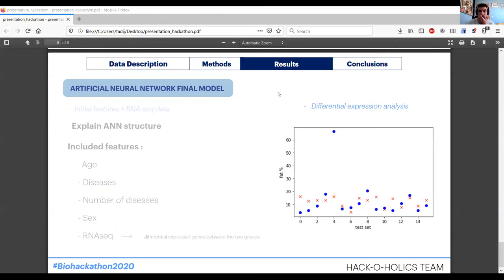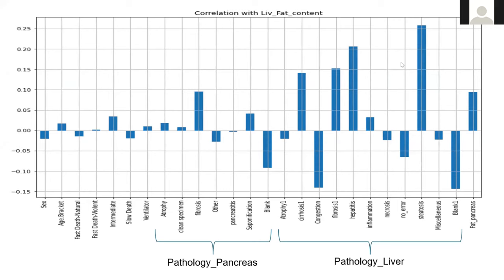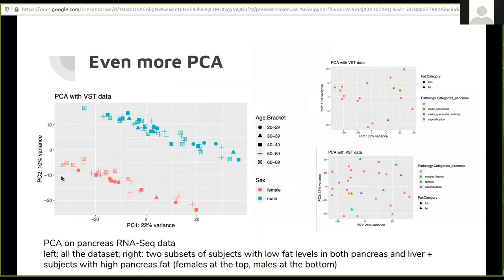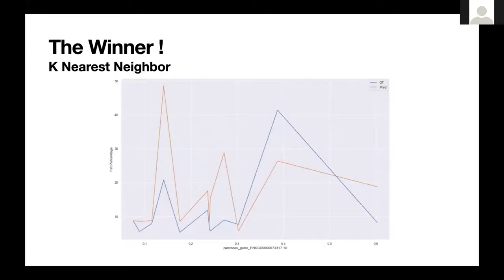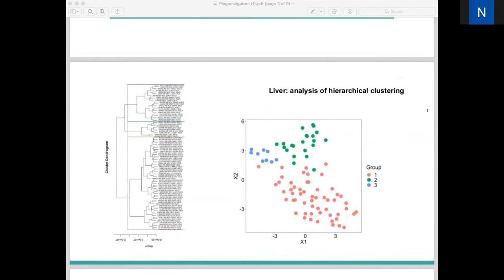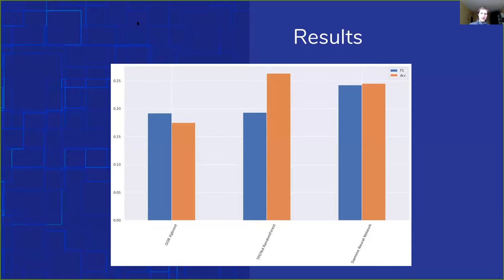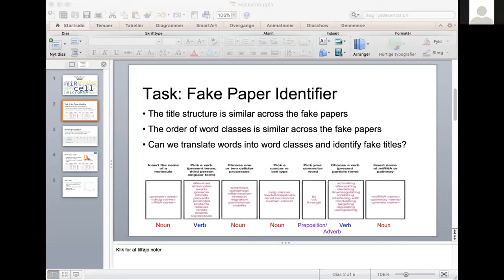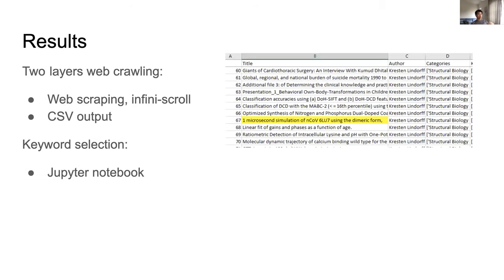Presentations - fat content, fake papers, web crawler, breast cancer - Bioinformatics Hackathon 2020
BioHackthon 2020 - Presentation of results by participants, part 1.

Presentations of results from teams, who were solving the following challenges (also known as Venue Midgard):
- Predicting fat content in liver and pancreas tissues by Novo Nordisk,
- Detecting fake papers detector by Lars Juhl Jensen, University of Copenhagen,
- Crawling the web for molecular dynamics by Johanna K.S. Tiemann, University of Copenhagen,
- Integrative cluster prediction for breast cancer by Ivan Valiev, BostonGene LLC,

Use the time-codes for navigation, and to skip the slides changes:
00:00 - Start, nothing happening.

- Fat content in liver and pancreas tissues challenge:
00:57 - Team Hack-o-Holics, Using neural network for fat content prediction,
08:28 - Team Bioluminati, Data pre-processing for fat content in liver and pancreas,
14:23 - Team Le Ragazze di Porta Venezia, Exploratory data analysis and neural networks for fat content prediction,
22:25 - Team Skaanish Superpowers, Fast death outliers and differential expression analysis,
28:03 - Team Quarantine Statistics, Comparison of ML models performances and genes importances,
33:33 - Team HackMi, Analysis of missing samples and genes expression correlation,
40:00 - Team Pinguestigators, Clustering and functional enrichment analysis,
45:06 - That-Team, One-shot learning and differential expression,

- Fake papers detector challenge:
51:30 - Team Fullsenders, Analyzing abstract writing style using NLTK,
55:58 - Dream Team, Analyzing titles structure using words classes,
1:01:24 - Team Fake It Till We Make It, Analyzing abstracts using terms frequency (TF-IDF) and finding a new fake,

- Crawling the web for molecular dynamics:
1:07:34 - Team BioCrawCraw, Building a crawler and Jupyter notebook for querying,

- Integrative cluster prediction for breast cancer:
1:13:12 - Team Athletic Regression, Workflow for classification of 10 cancer clusters,

This video is a part of a 48-hour long online bioinformatics hackathon, that took place in April 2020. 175 students, developers, and data scientists from more than 20 countries have participated in the hackathon to solve one of the eight challenges provided by mentors from industry, startups, venture funds, and academia. The event was organized by CBioVikings Danish team of International Society for Computational Biology) and BioLib